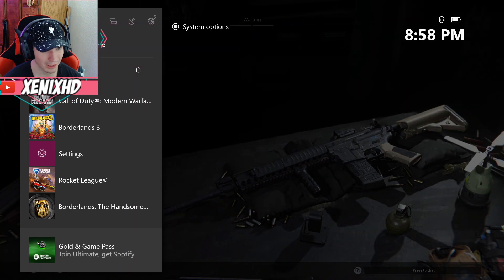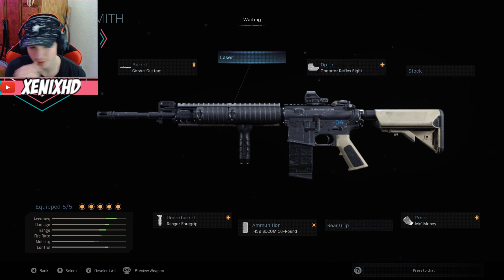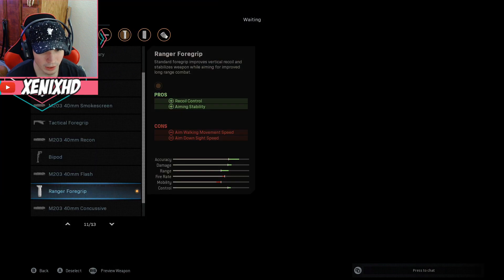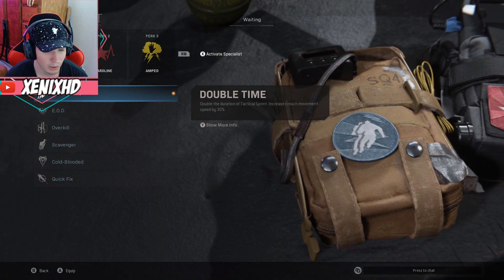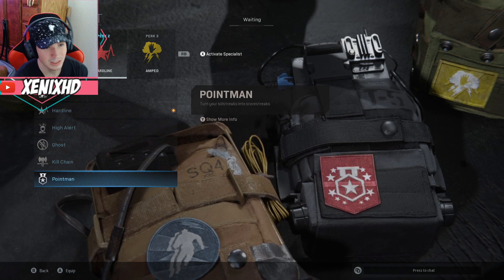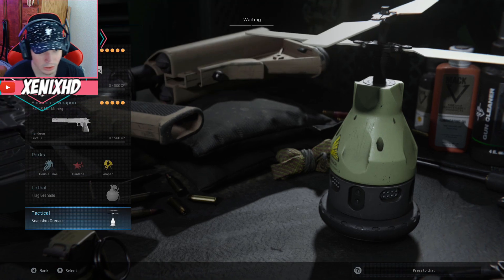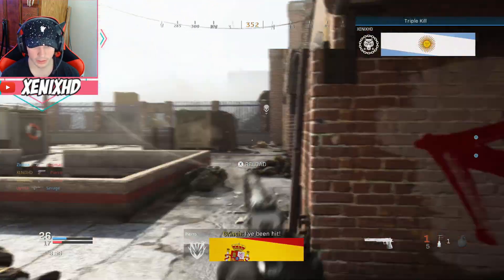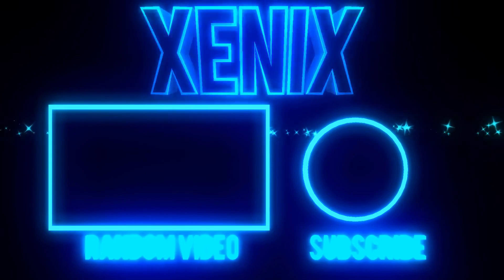The Best Class Setup! (M4A1) - COD: Modern Warfare (2019)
The best class I have found so far in Call Of Duty: Modern Warfare (2019)!